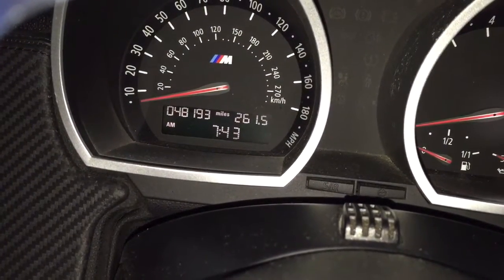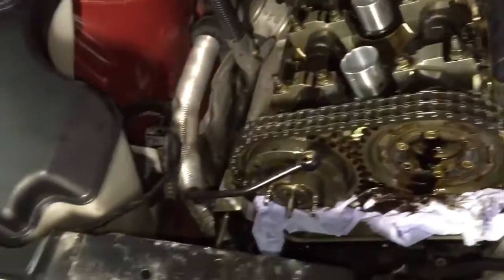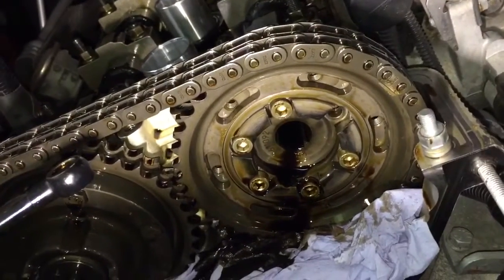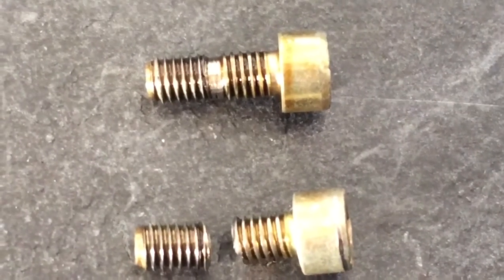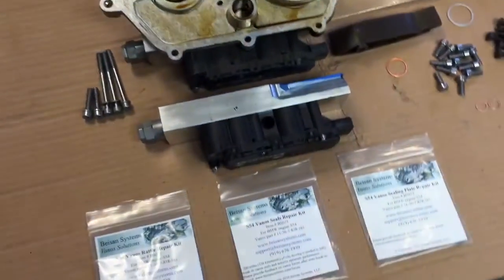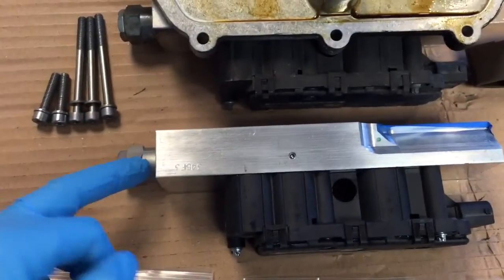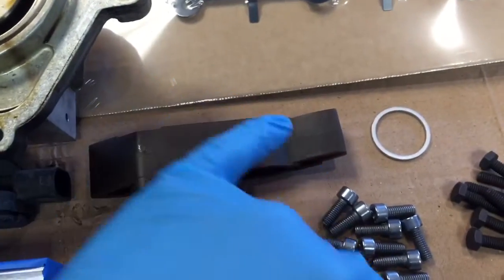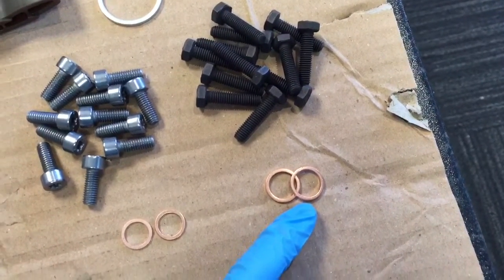BMW E85 Z4M S54 Broken Vanos - Inlet Cam Hub Bolts Loose / Snapped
The legendary S54 engine found in the BMW E46 M3 and BMW E85/Z86 Z4M can suffer with Vanos problems.
Not all cars suffer, but some do. There never seems to be a pattern as even this E85 Z4M was only on 48,000 miles and had a serious issue.

The customer came to us with a rattle from the engine, which amazingly his local BMW dealer's head M technician had advised him "don't worry they all sound rough like that"

We removed the Vanos unit in order to investigate the noise, and was shocked to find another S54 with Camshaft Hub Bolt failure.
As you can see from the video, the Inlet Cam Hub Bolts were the problem here.
5 were loose, and 1 was snapped.
This owner really caught this in time before serious damage was able to occur.

He opted for our Redish Motorsport S54 Vanos Overhaul (which is shown later in this video).

The Z4M was complete a few days later once all parts (re-drilled Oil Pump Disc arrived), and a BMW DIS Vanos Test provided the final confirmation all was in order due to the test passing.

The customer was delighted with our swift diagnosis and then professional repair.

This customer remarked by saying "If fellow S54 owners have some noise or rattle I really suggest they get it checked out sooner rather than later".

So if you have any Vanos concerns, or just wanting to have the Vanos overhauled for preventative maintenance then get in touch with us at Redish Motorsport in Bristol.
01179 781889